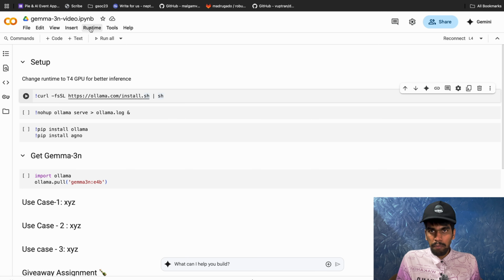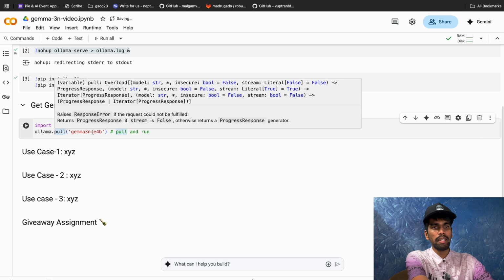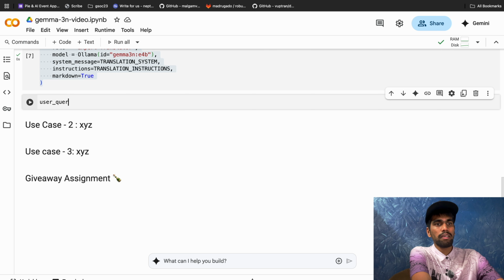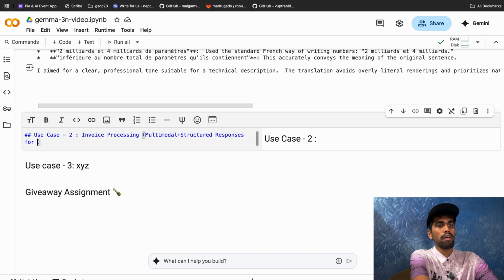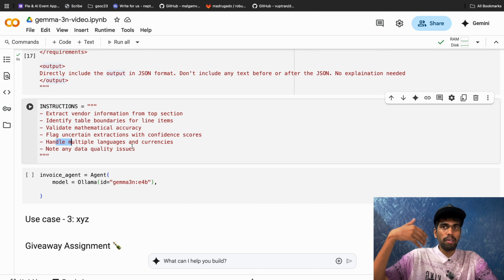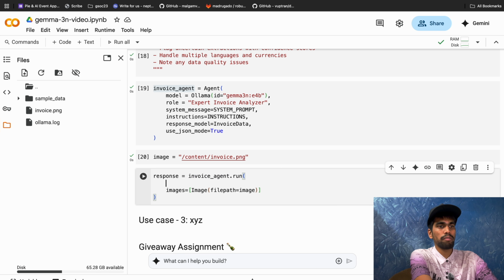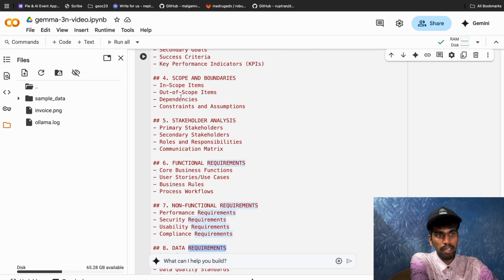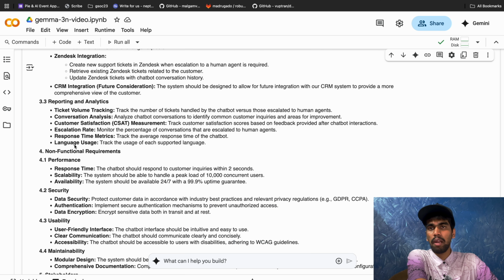Run Ollama on Colab | Open source LLM use cases | Gemma-3n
Watch Me Build 3 AI Agents use cases in 15 Minutes using Open Source LLM on Colab with Ollama 🚀

In this video, we will build 3 use cases, a major highlight:
- Understand how to generate a structured response using Agents via @agno-agi
- Use T4-GPU and run Ollama models on Colab for free.

- Pick any one use case, either from Retail or Legal, and push to GitHub
- Share your project repo on Socials (LinkedIn, Twitter, or Instagram) and tag me.
- Top 3 winners will get a swag box. Deadline: August 31st, 2025.

Timestamp

00:00 Introduction- Gemma 3n
01:59 Run Ollama on Colab
05:20 Use case-1 Open Source LLM
10:44 Use case-2 LLM Structured response
18:26 Use case-3 Gemma 3n
23:04 Giveaway opportunity